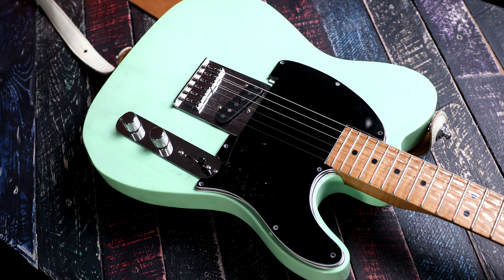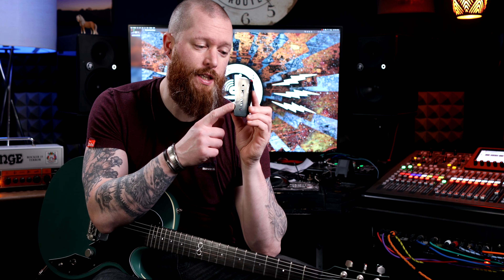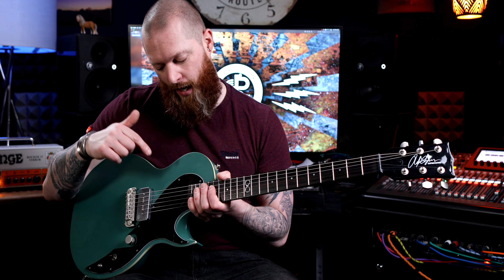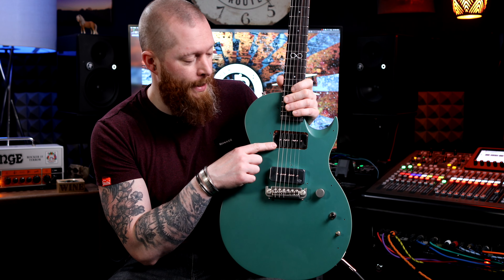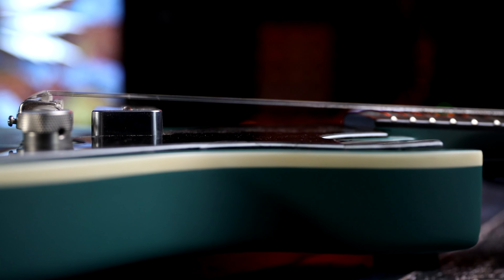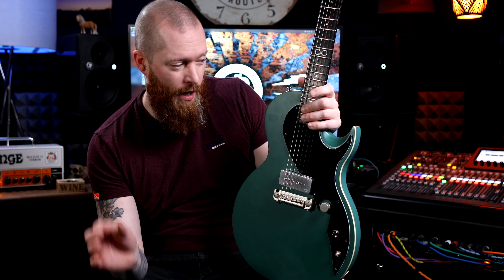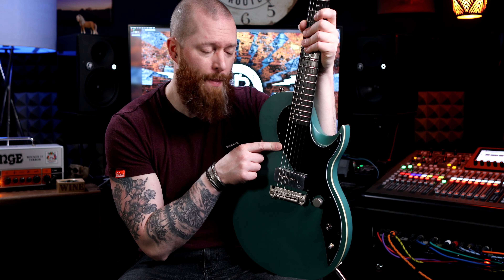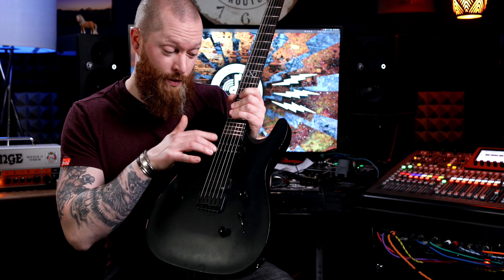Stealth pickup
Hidden neck pickup.  I've hidden a pickup in my guitar.  Like you'd have a hidden neck pickup under the scratchplate of a Telecaster Esquier.  I tried the stealth pickup on my prototype Chapman ML2j.

Having a hidden neck pickup under the pick guard means the pickup is a long way from the strings so although it sounds ok, there is quite a volume mismatch between the two pickups.  To compensate for this I used a high output ceramic pickup.

In summary there is no point having a pickup hidden under the scratch plate - just have 2 normal pickups on show.  It'll sound better.  Although the stealth pickup seems like a great idea and a hidden neck pickup can be aesthetically pleasing, the benefit of having a pickup in close proximity to the strings outweighs any benefit you'd have from a hidden pickup.

Amazon US:

Amazon UK:

➤ Videos you may find interesting:

➤Time Stamps
0:00 Intro